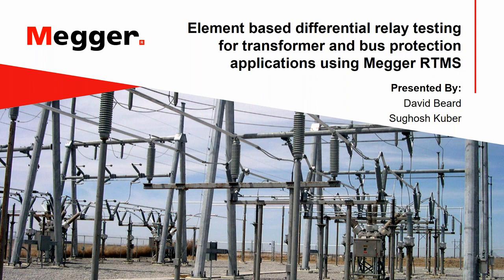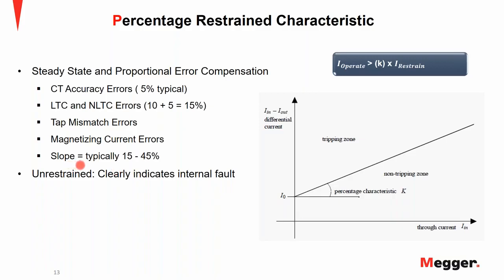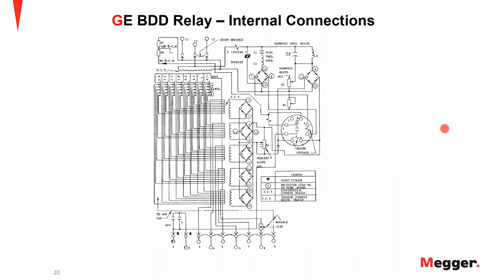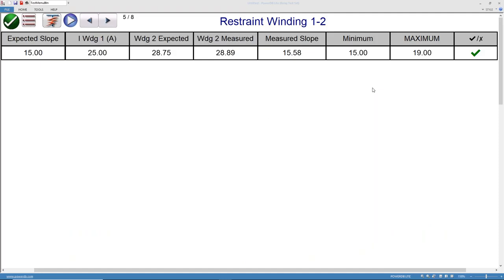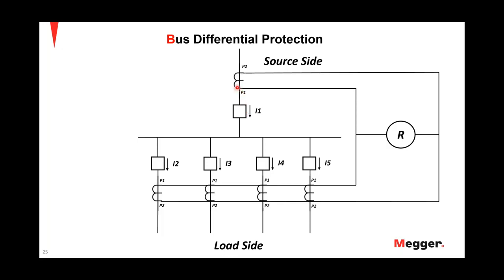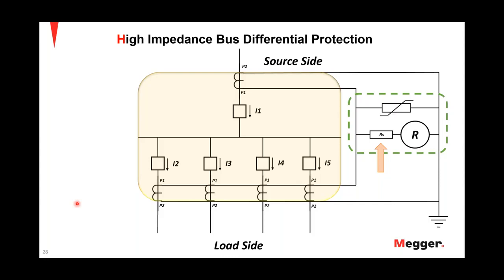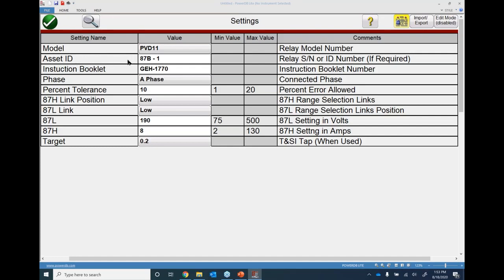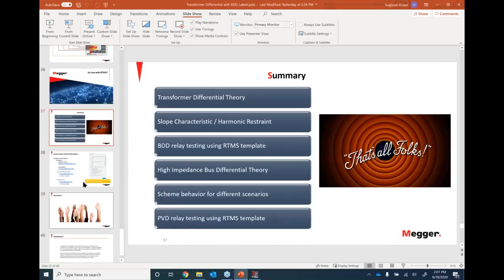Element Based Differential Relay Testing for Transformer and Bus Protection Applications